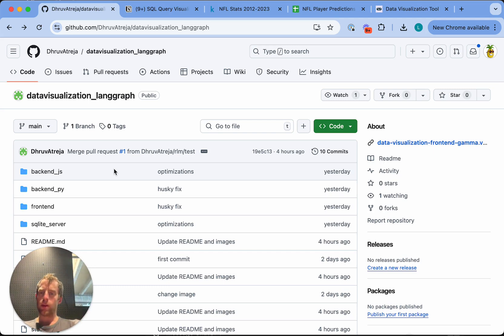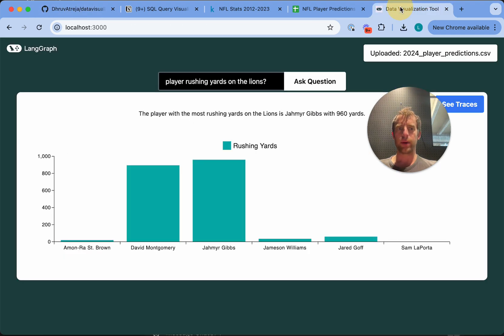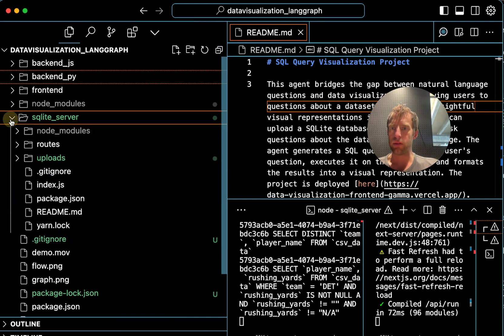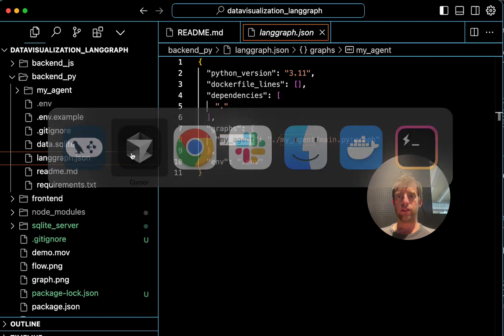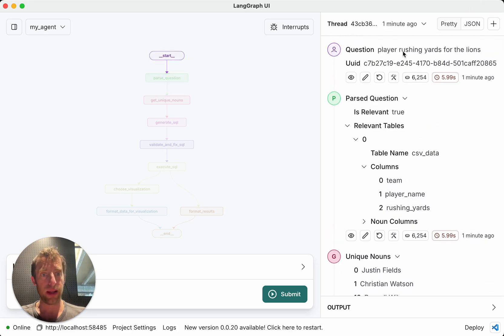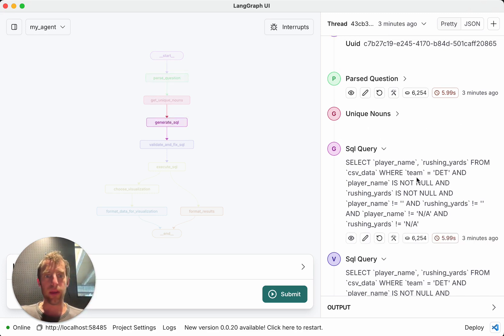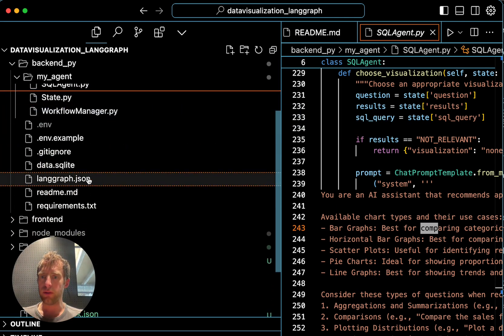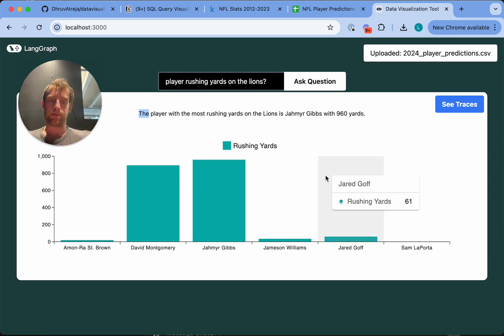Text to SQL Agent for Data Visualization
Data analysis has traditionally been inaccessible to those without extensive SQL or visualization expertise. This video highlights a recent project demonstrating how agents can bridge the gap between natural language questions and data visualization. We explore a repo that implements a SQL agent in LangGraph, serving it via LangGraph API as the backend to a user-facing app. The app's UI allows users to input questions and upload CSV files, which are converted into an SQLite database. The agent then queries this database based on user questions, selects appropriate visualization methods, and formats the resulting data for display in the UI. We walk through the repo, demonstrate backend testing via LangGraph Studio, and showcase the user interface in action.